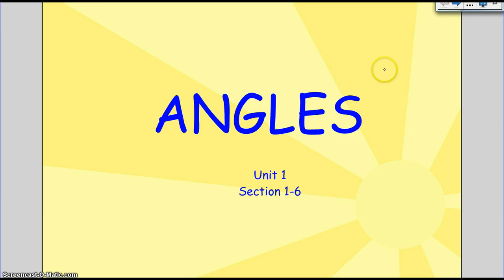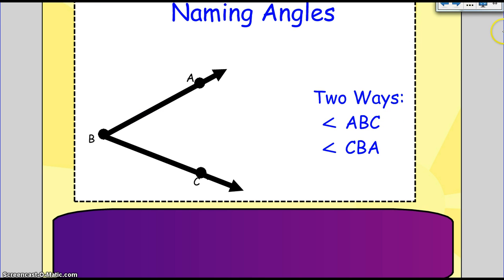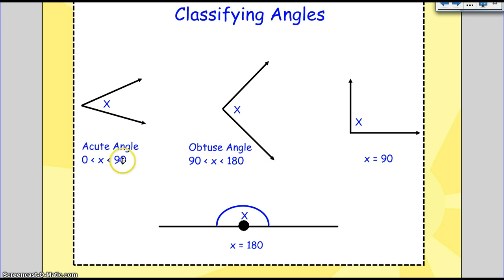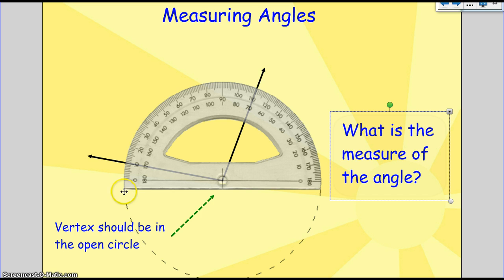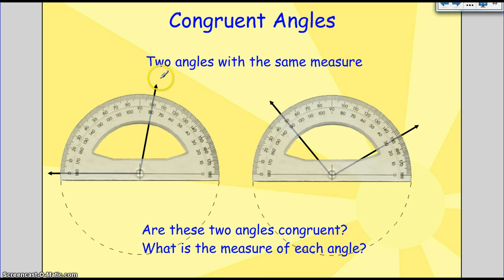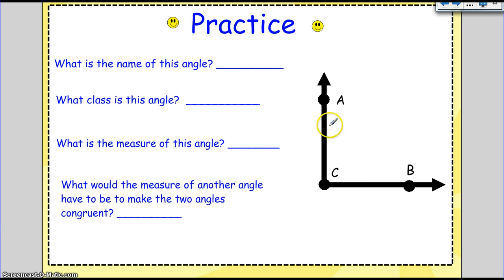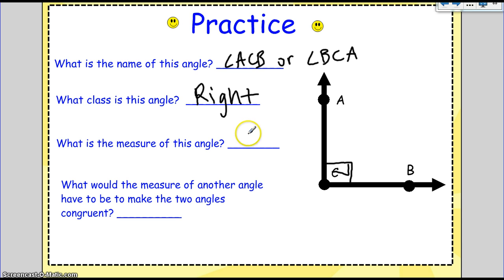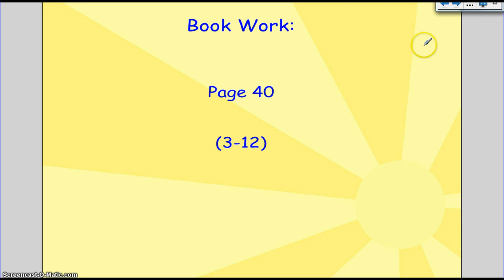L - 09.14.12 - Classifying Angles